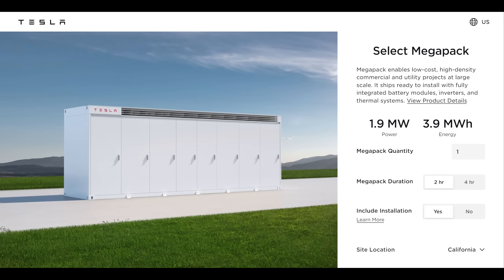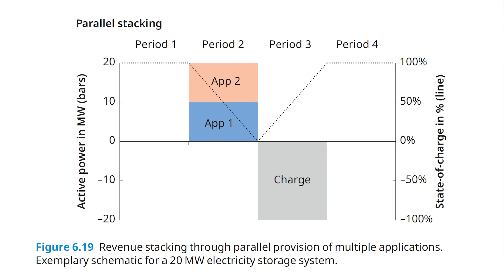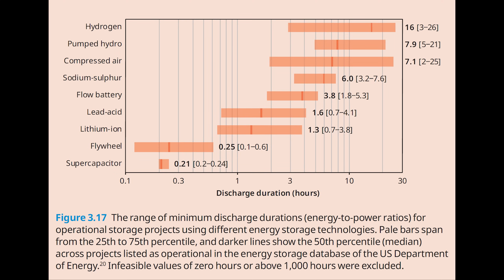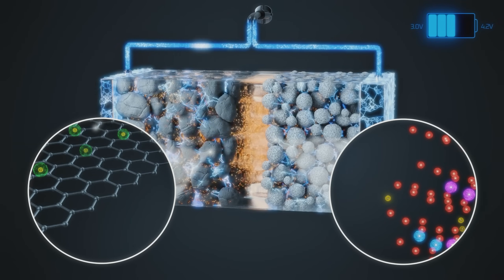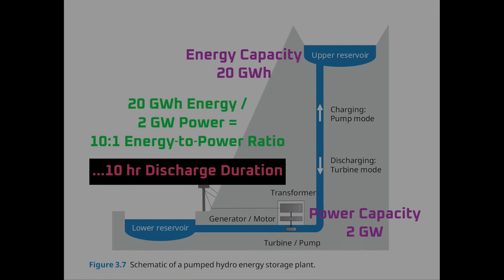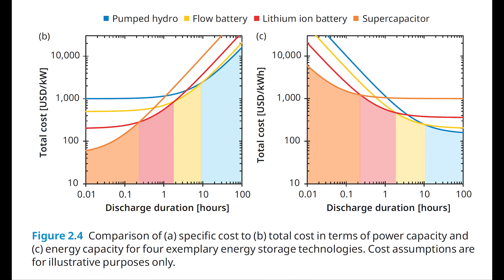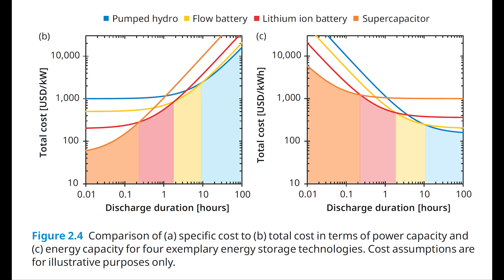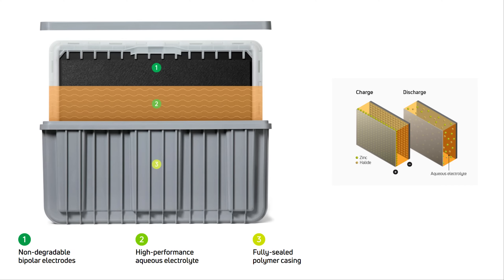Part 1 I How Grid Storage Duration is Assessed and Why it Matters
Grid storage manufacturers often list a duration on their technology that can be anywhere from seconds to hours to seasons.  What exactly does that mean?  Today I'll walk you through how grid storage is assessed and why it matters.

*Timeline*
00:00 Introduction
01:45 Why Can’t 1-hour Storage Just be Stacked?
02:49 How Duration is Defined Technically
04:52 Why Does Duration Matter?
08:28 Specific Power and Energy Cost
09:48 Total Cost Investment Cost Calculation
10:28 Average Power and Energy Cost
11:50 Power and Energy Cost Graphed
13:58 Summary
15:42 Duration in Marketing // Two Examples